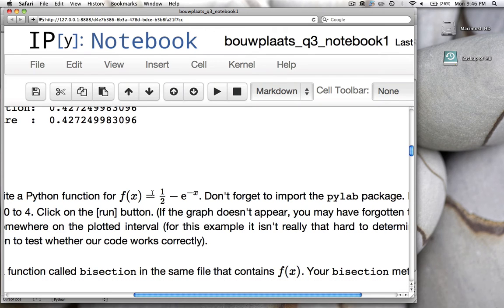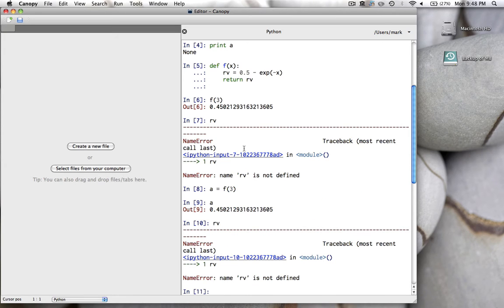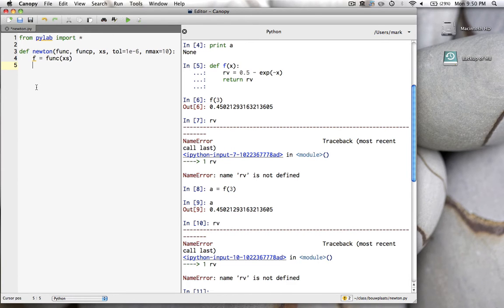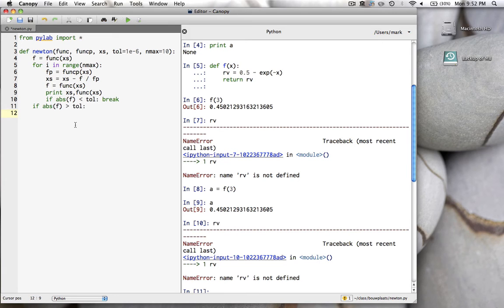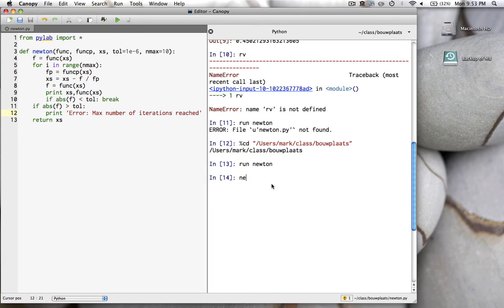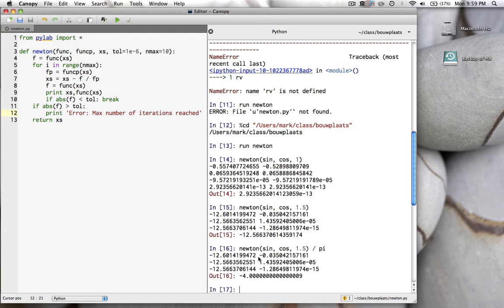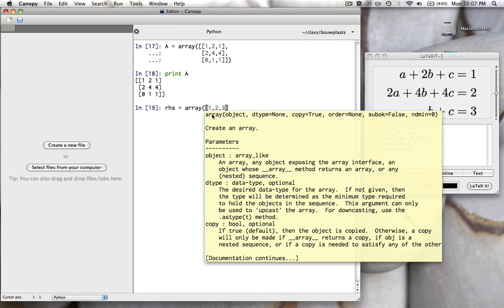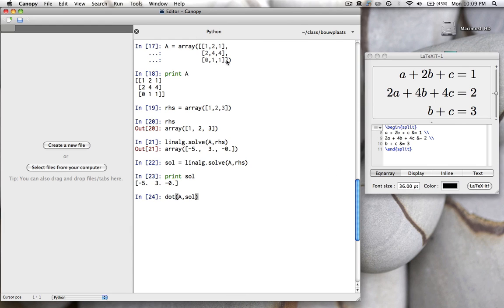bouwplaats q3 2